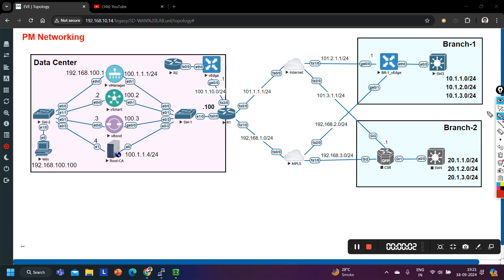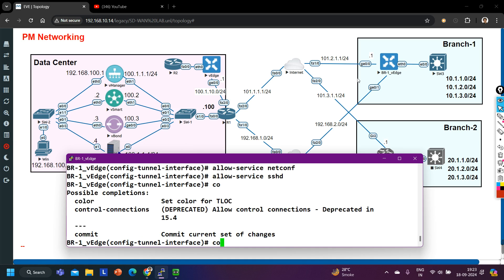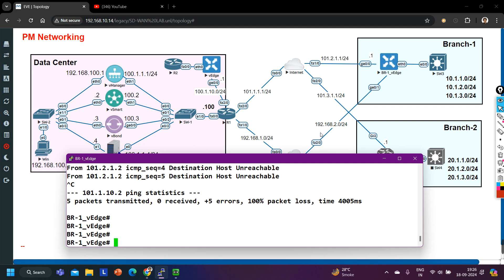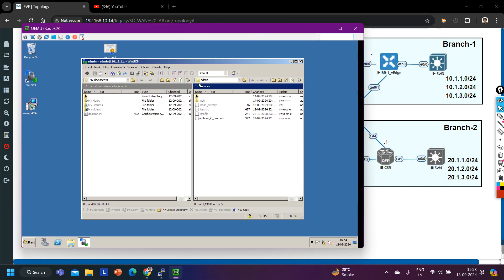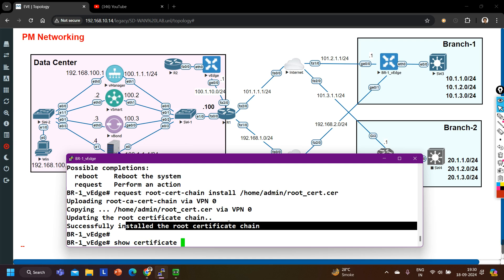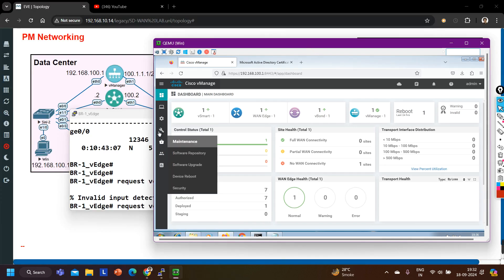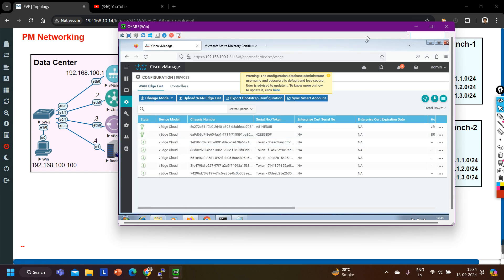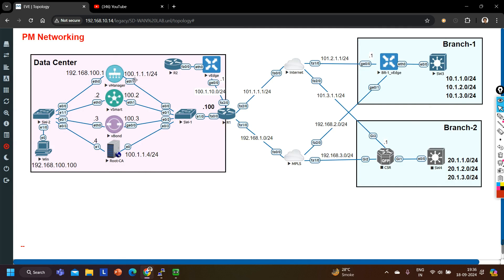Onboarding vEdge on the vManage Controller | Learn SD-WAN Technology From Scratch